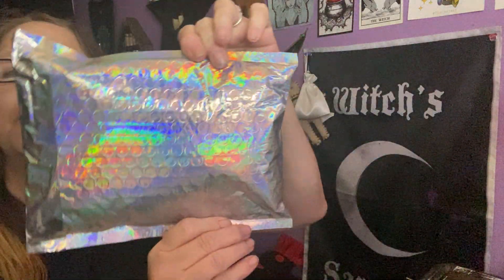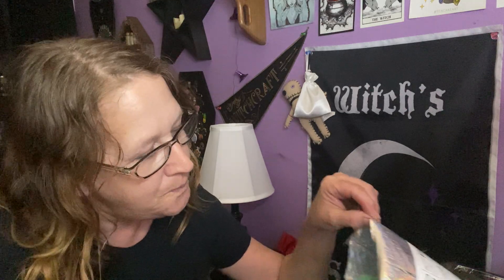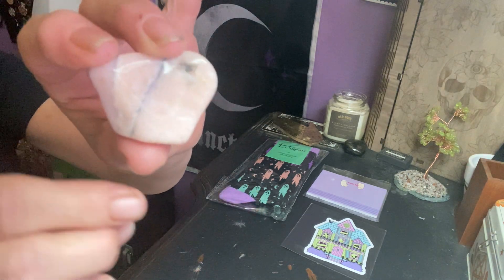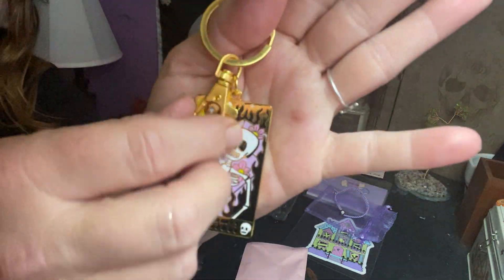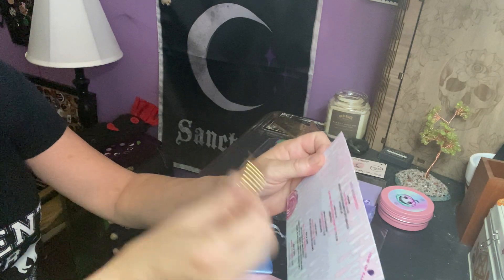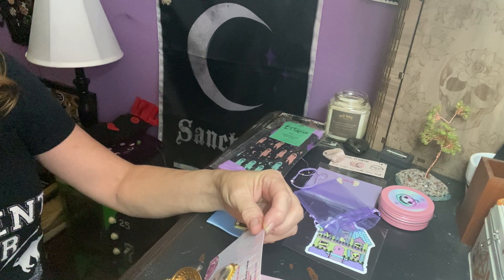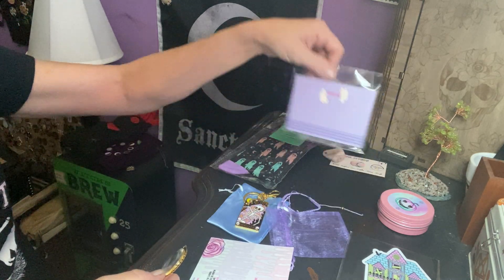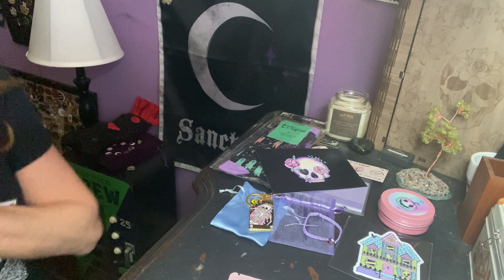Unboxing of Nineofearth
This is a special edition they put out. Not a subscription. Pastel goth, Kawaii Witch

My Shop is Tinas This and That